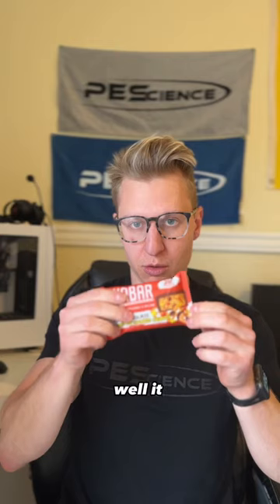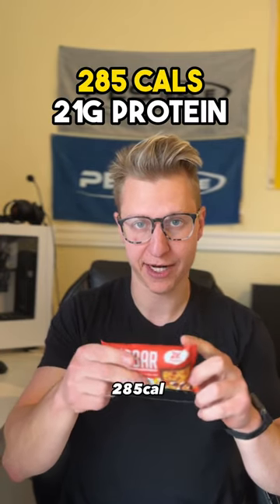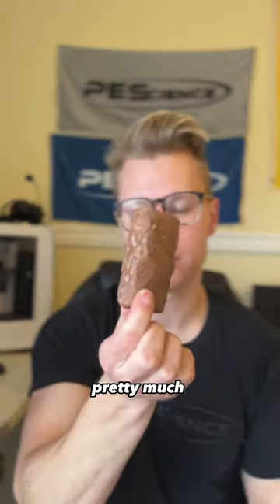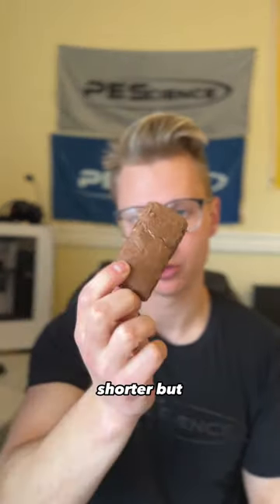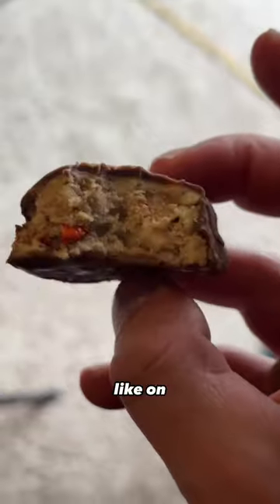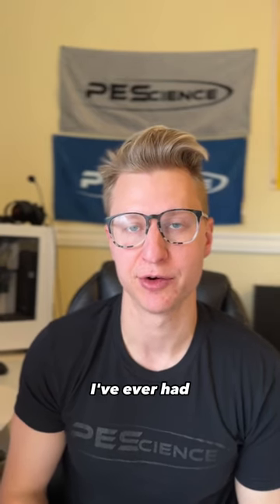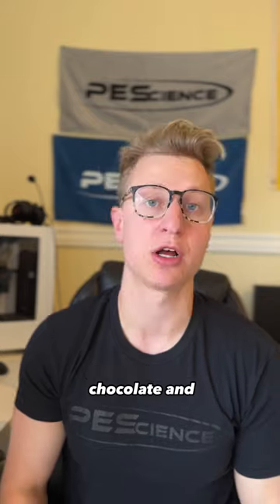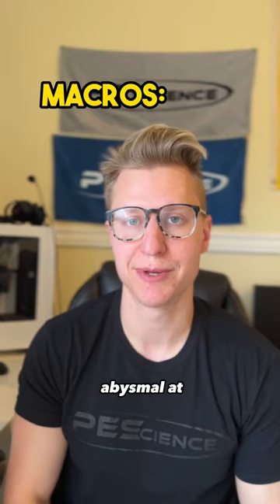Rating the worlds “best” protein bar